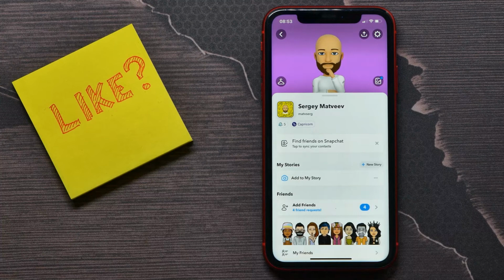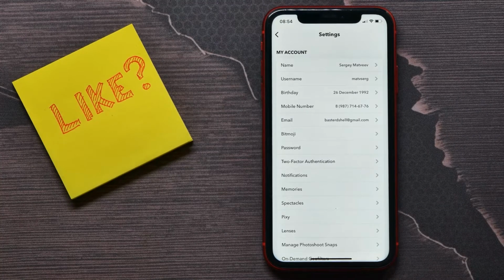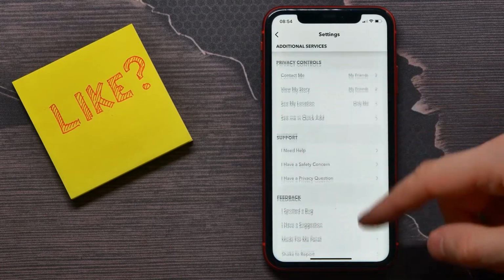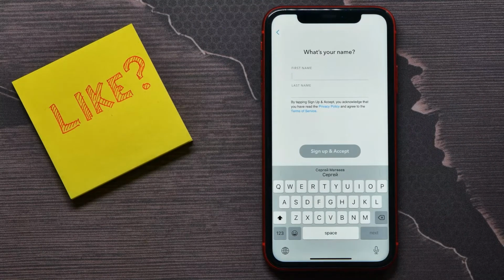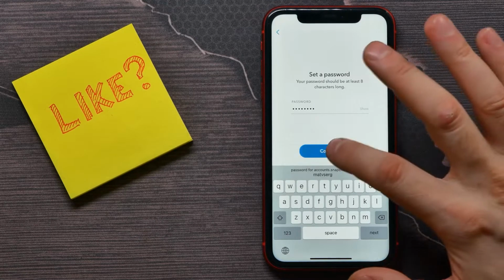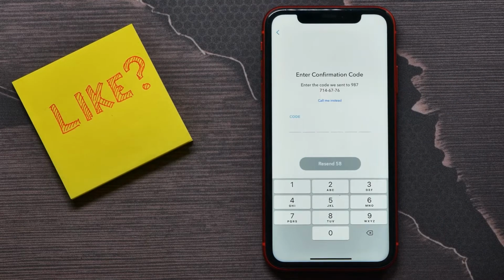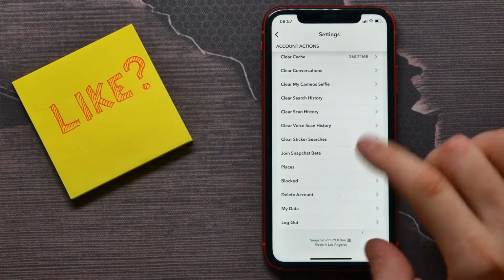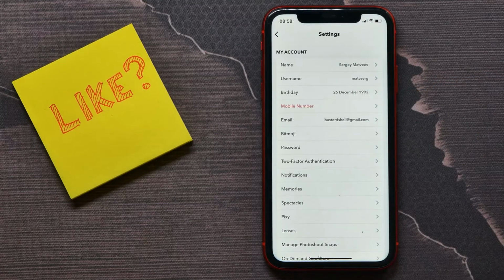Remove Phone Number From Snapchat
In this video i show simple way Remove Phone Number From Snapchat